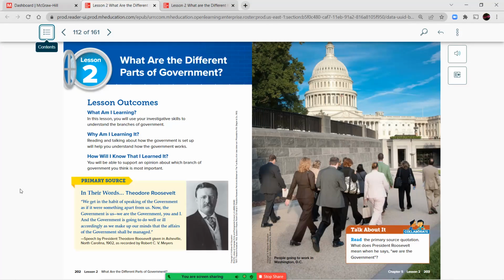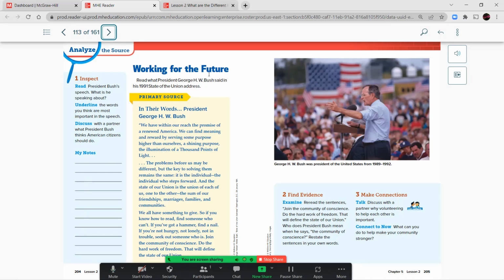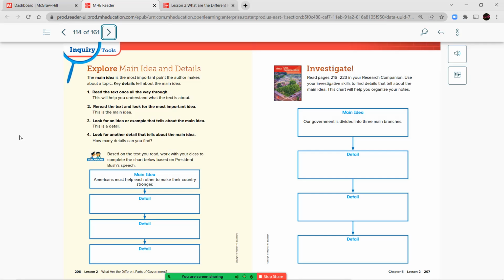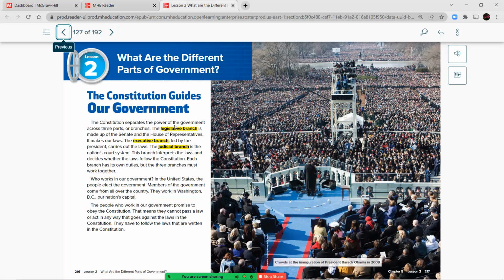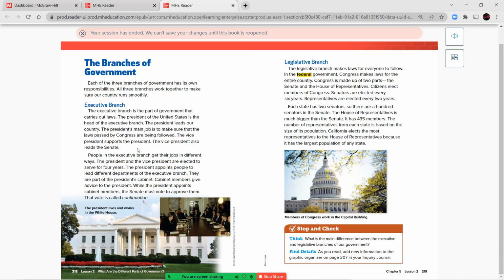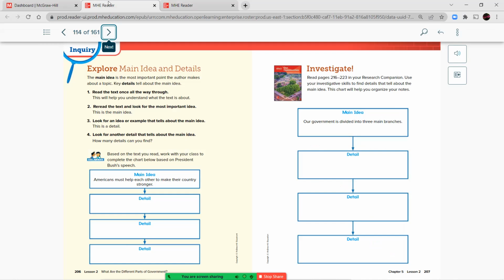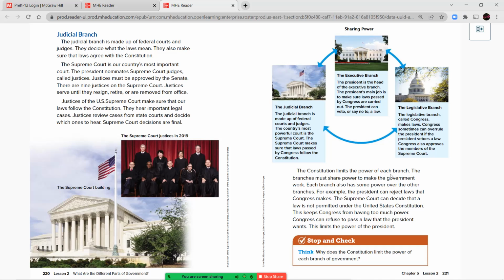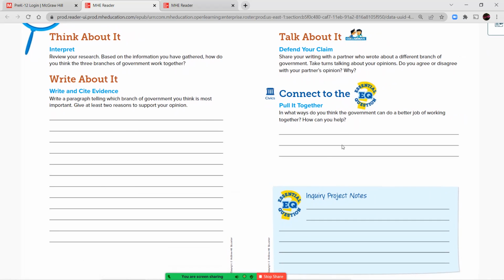3rd SS 5.2: What are the Different Parts of Government?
Chapter 5: American Citizens, Symbols, and Government
Lesson 5.2: What are the Different Parts of Government?